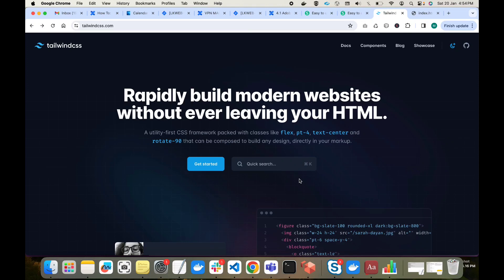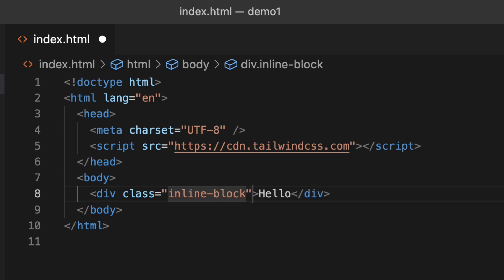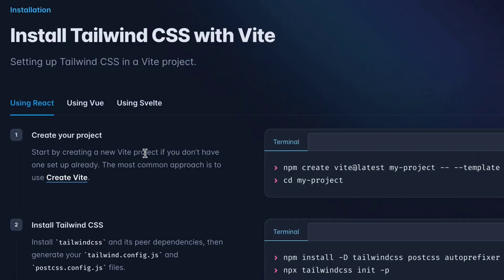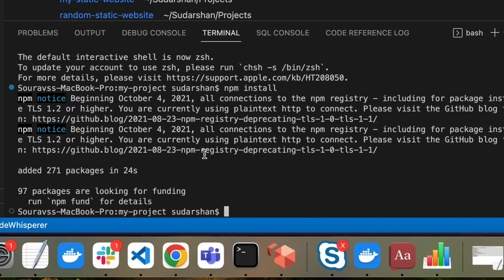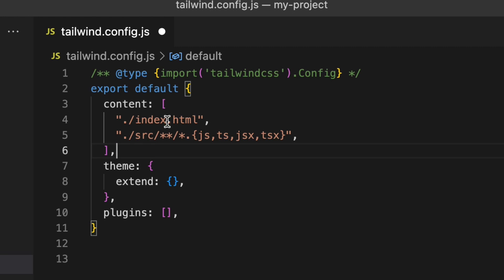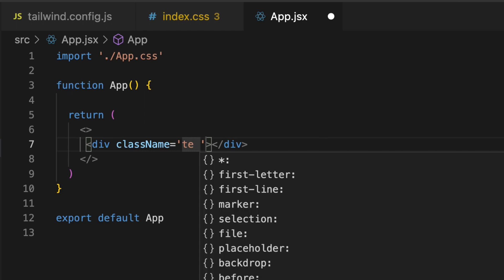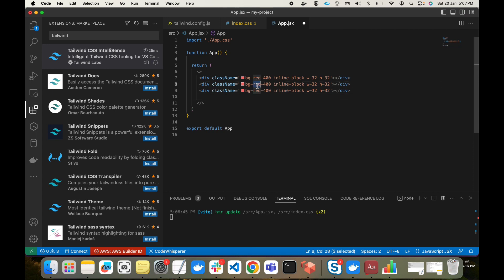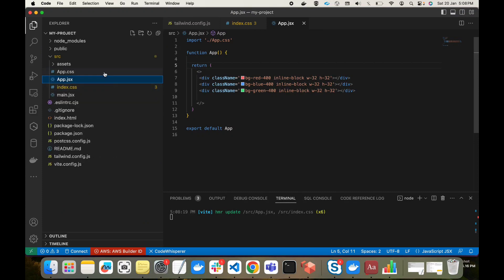Tailwind CSS Installation - How to Install Tailwind CSS in React, Vite & VS Code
This is a tailwind css tutorial about tailwind css installation. It includes a  tailwind css project using React & Vite. I explained tailwind css like code with Harry.